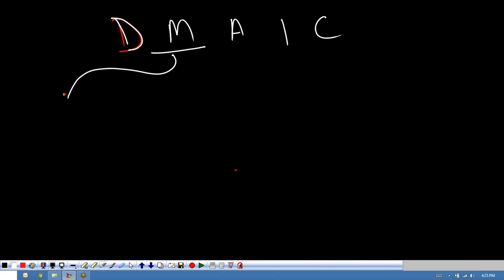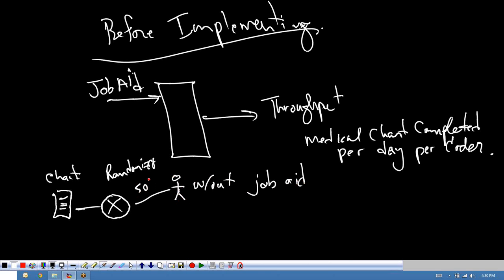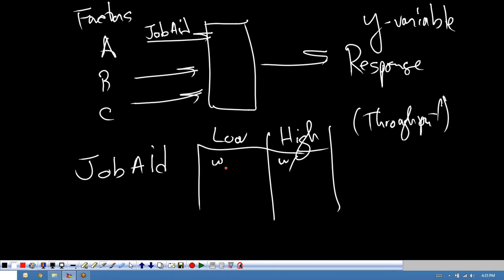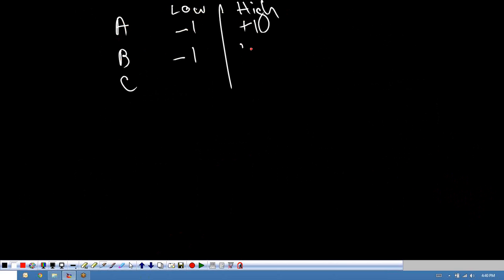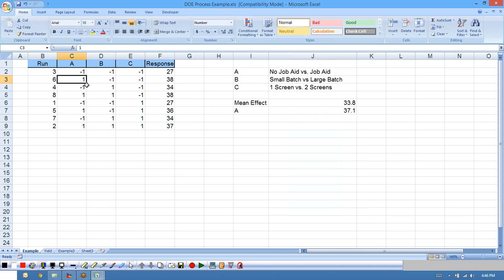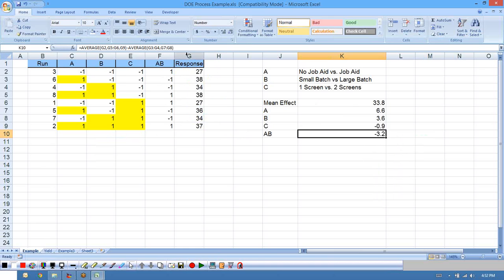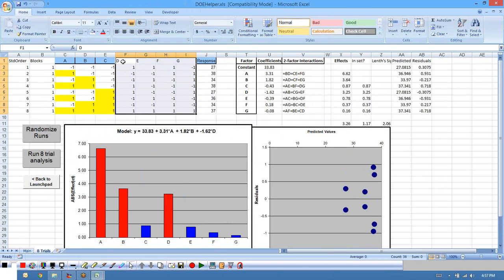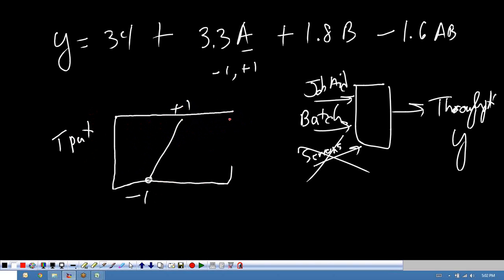DOE What, Why, How